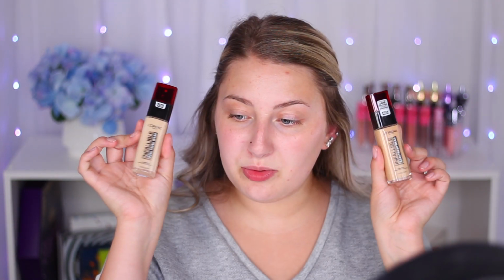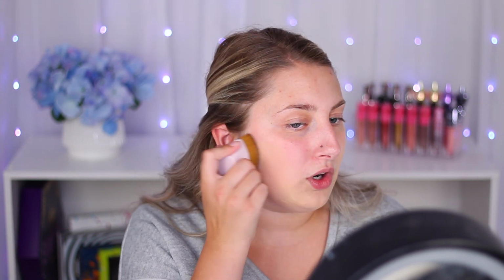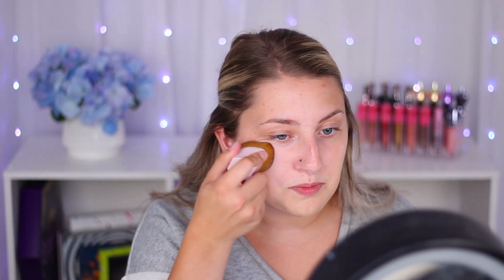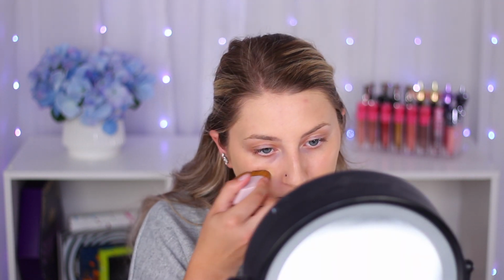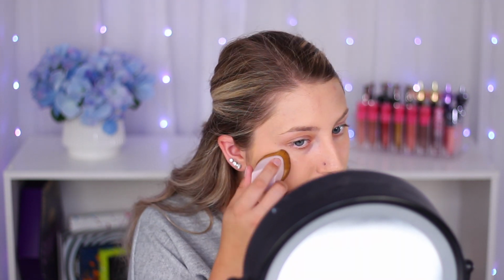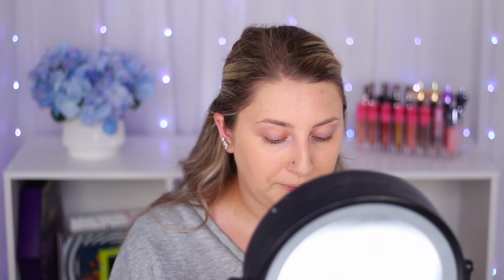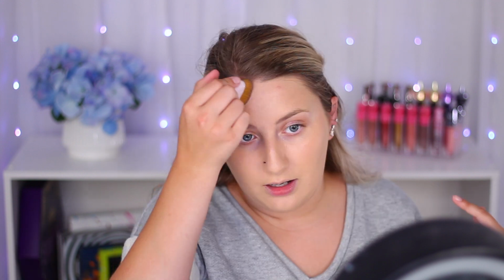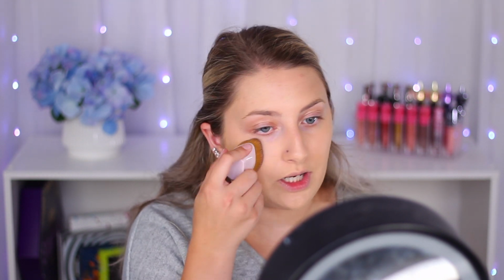TIK TOK MADE ME BUY IT! | The Flawless Brush | Bryanna Figueiredo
Hey loves! I hope you enjoyed my TIK TOK MADE ME BUY IT! | The Flawless Brush! Let me know by commenting down below and giving this video a thumbs up! xoxo -Bryanna

Link to the brush

Upload Schedule: Tuesday and Thursday